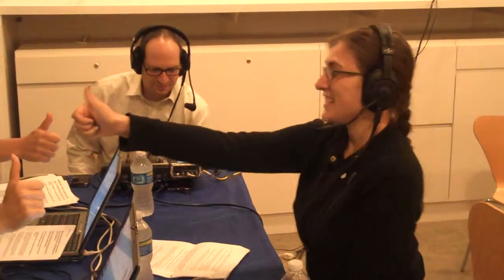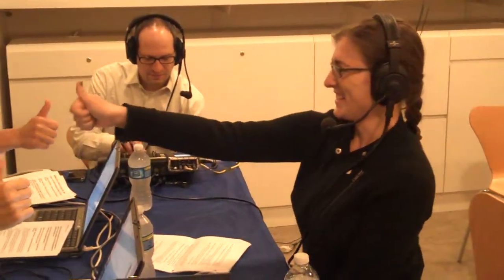Face Yoga w Sophie Herbert.MP4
Betsy and Kim from Martha Stewart Living Radio's "Morning Living" learn how to do face yoga from instructor Sophie Herbert